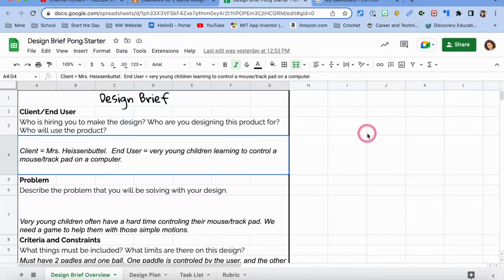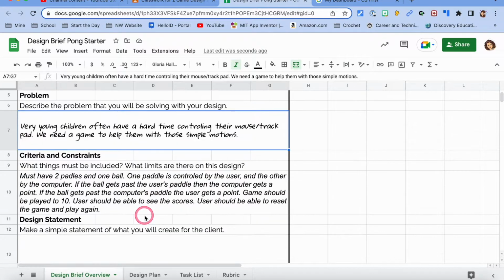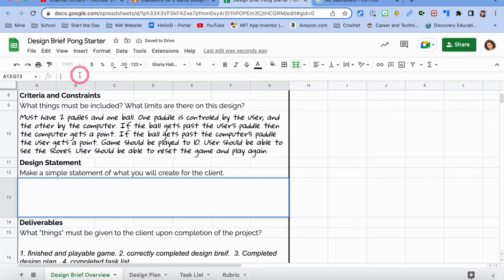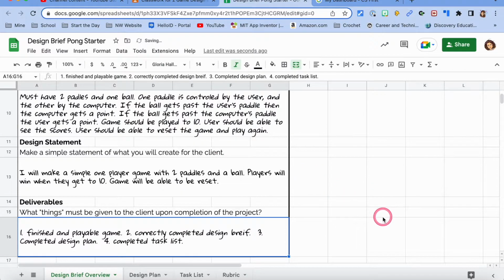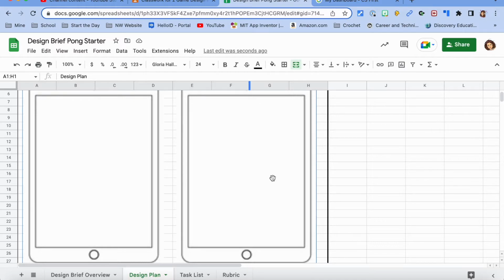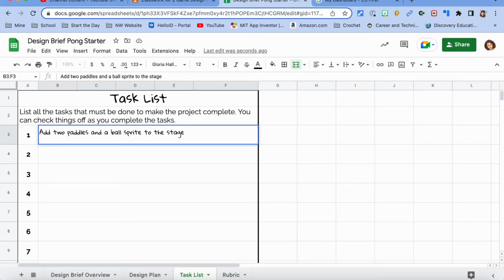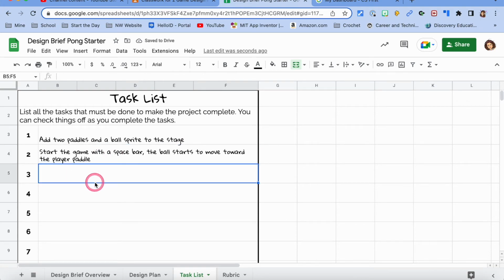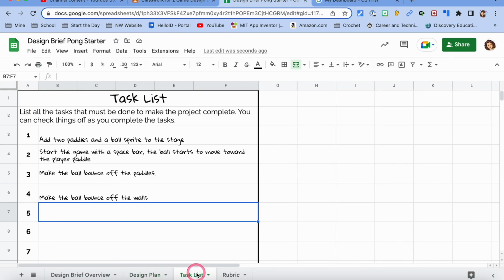Pong Design Brief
Using a Design Brief to organize a design plan for a scratch game similar to Pong.